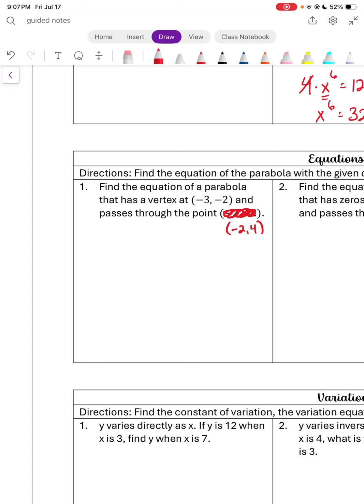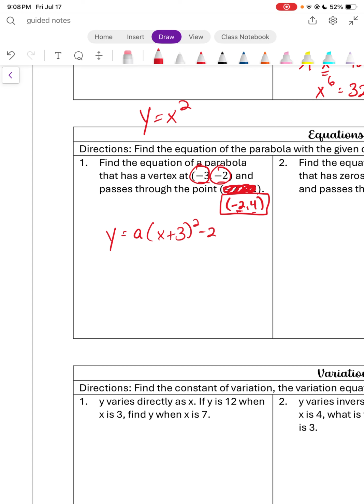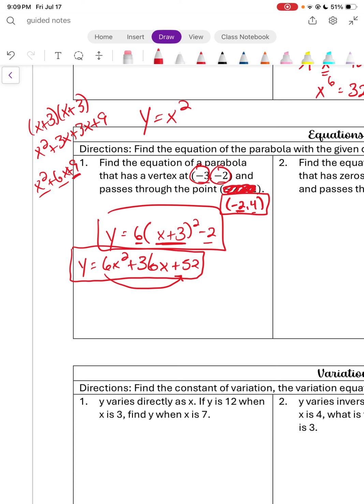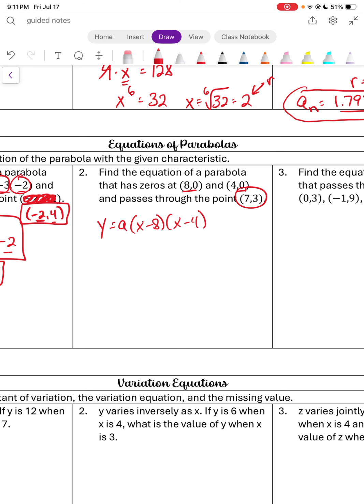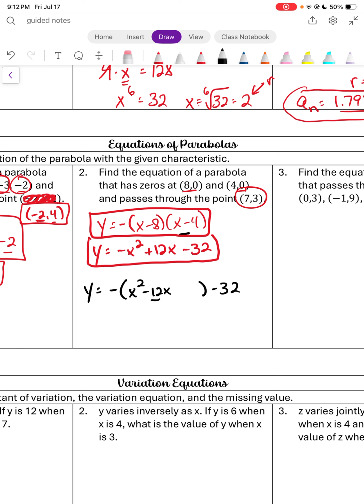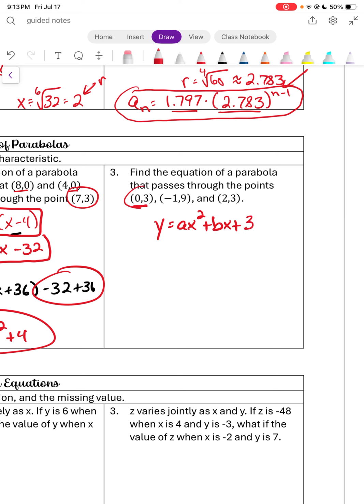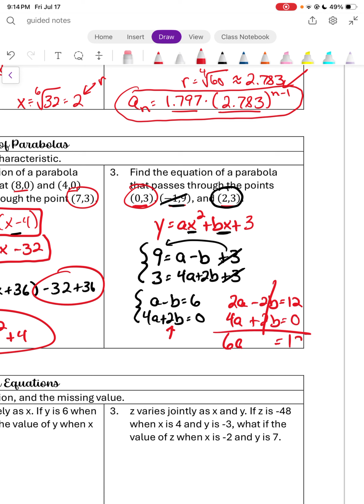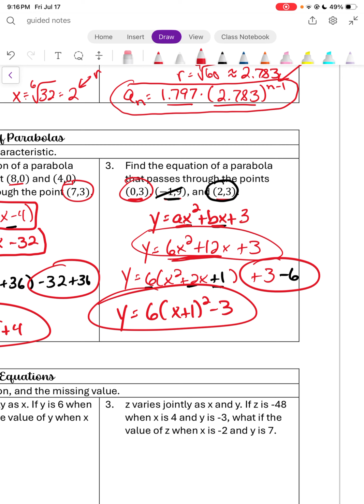Finding the Equation of a Described Parabola